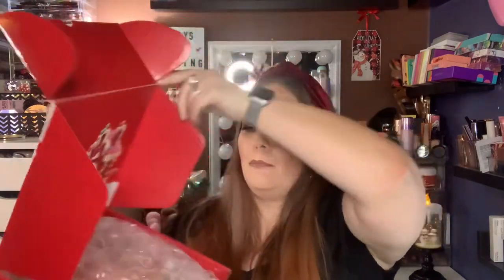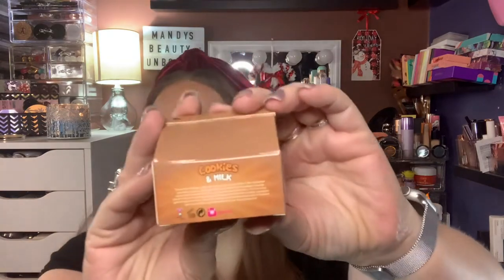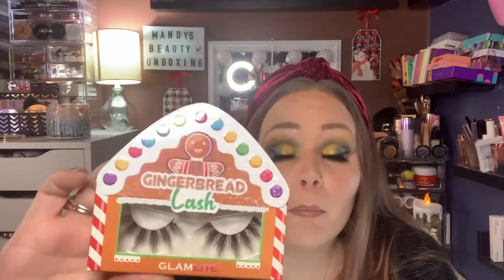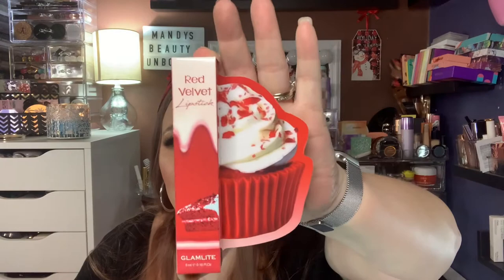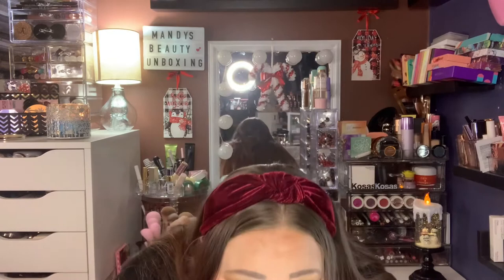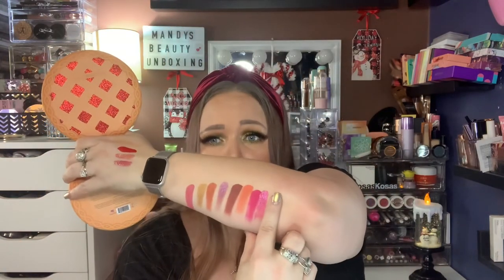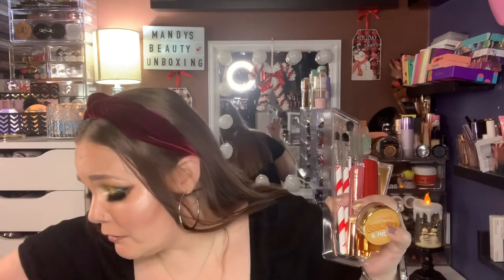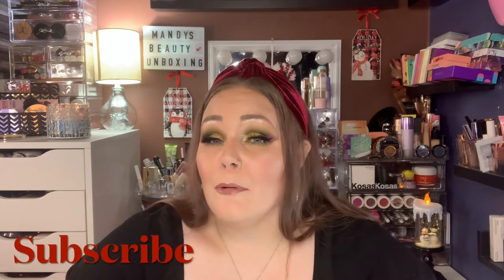Glamlite Foodie Box // Cherry Pie What?? So Pretty ❤️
I absolutely love when these boxes come out and I try not to miss them!!  You get all these products for under $50. It just can’t be beat!

Come check me out on my Mercari

Sign up for Mercari and get up to $30.

Want an easy way to earn gift cards? Sign up for Fetch Rewards with this link, and you’ll get $2 in Rewards when you snap your first receipt

Have you signed up with Rakuten yet? It’s the best site for earning Cash Back. Get a $30 bonus when you sign up with my invite link and spend $30. It’s free!